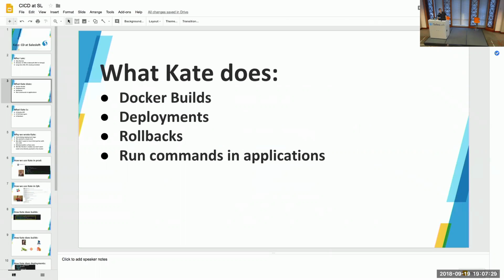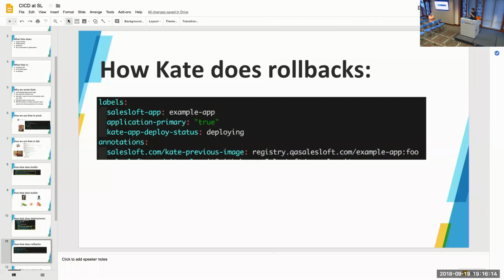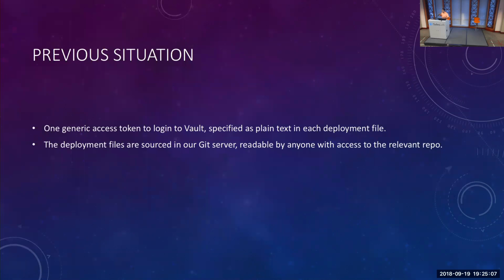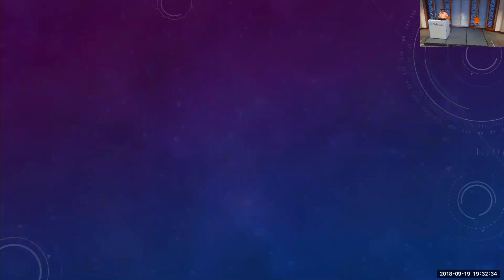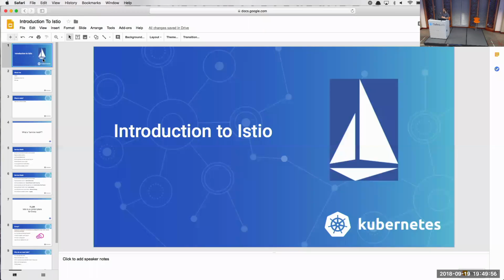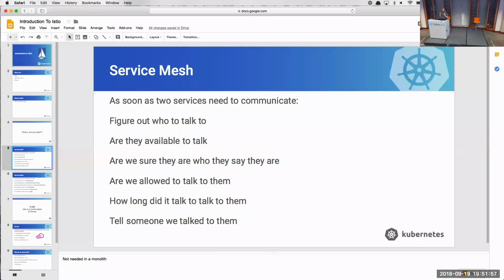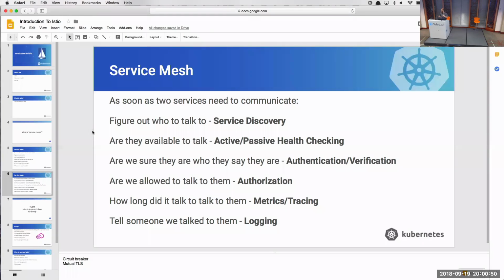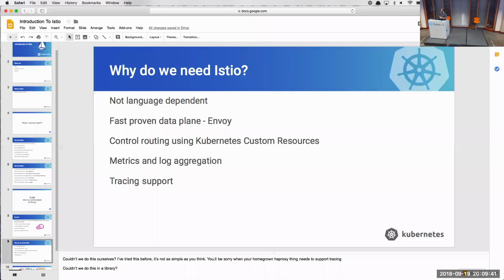Kubernetes Atlanta meetup - September 2018 - Salesloft's CD, Valult K8s Integration, Intro to Istio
Talks:
  CD on Kubernetes at SalesLoft - Alex Barnes

  Secrets with Vault - Moshe Shitrit

  Introduction to Istio - Brian Akins